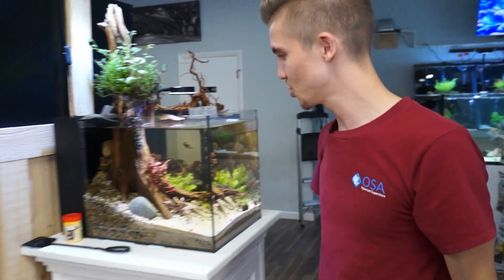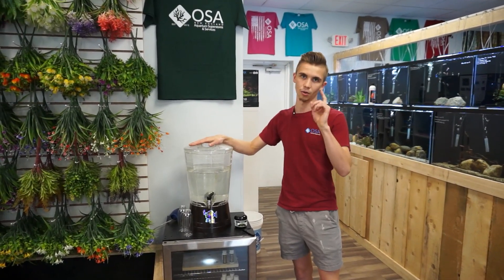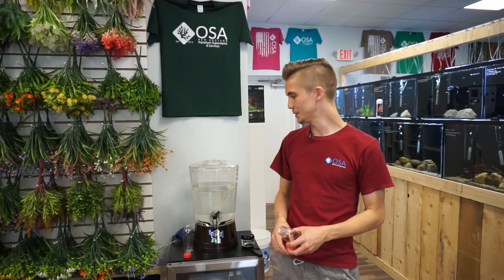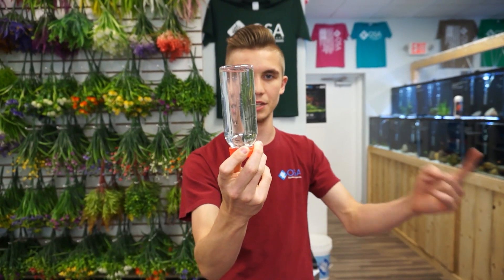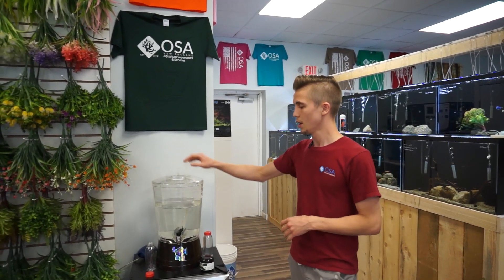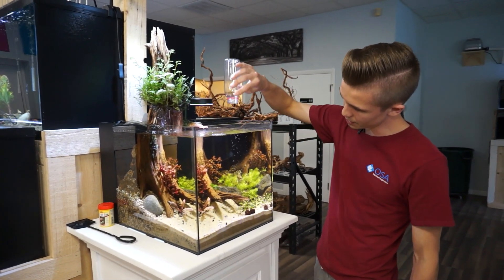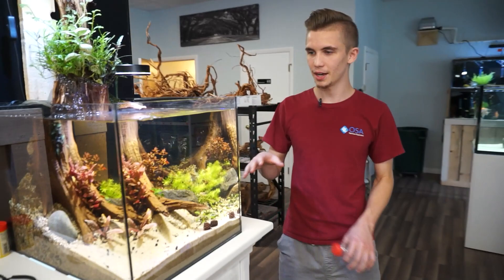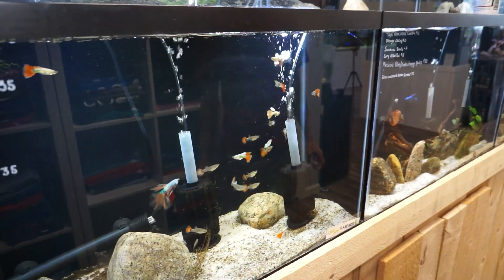Daphnia Magna - Freshwater Food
In this video, Joe shows off daphnia magna; a tiny freshwater crustacean that makes a great meal!